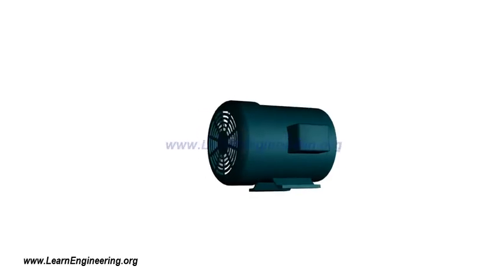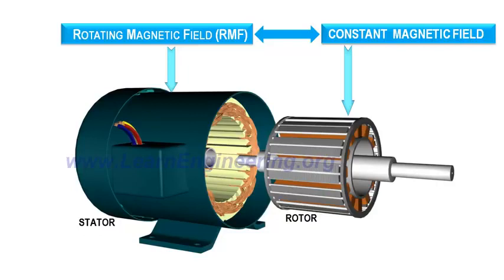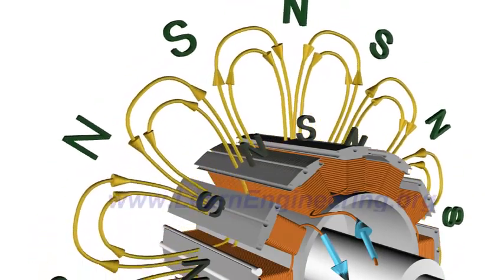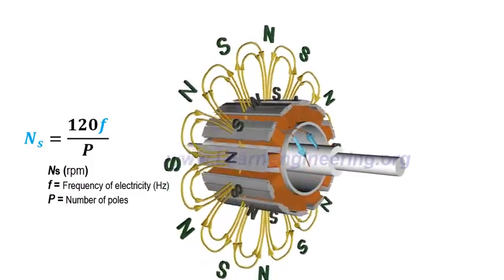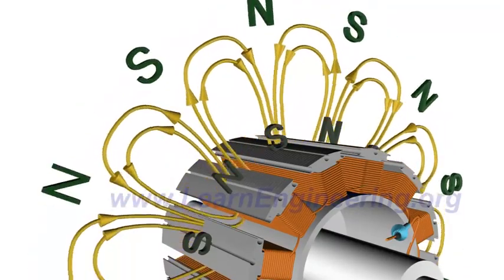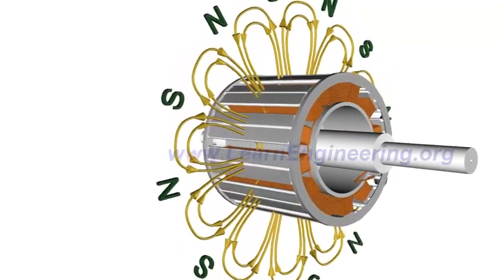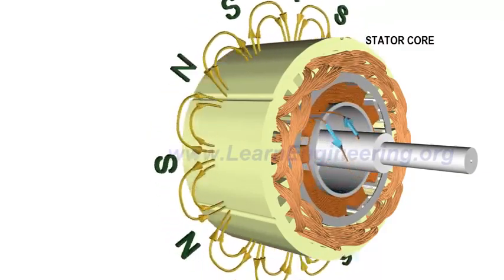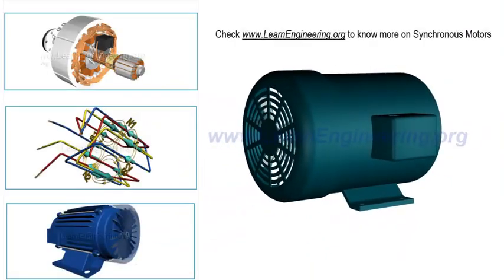Working of Synchronous Motor | ELECTRICAL ORALS | MMD CLASS 4 ORALS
Thanks and regards with credit to @lesics @learningengineering and @sabinmathew sir